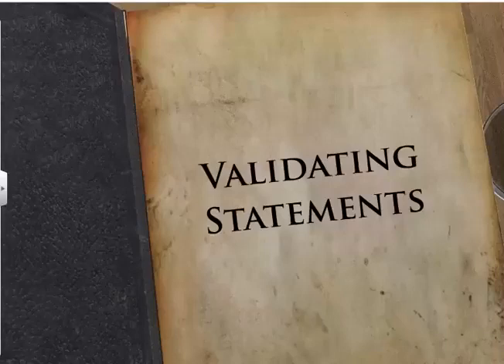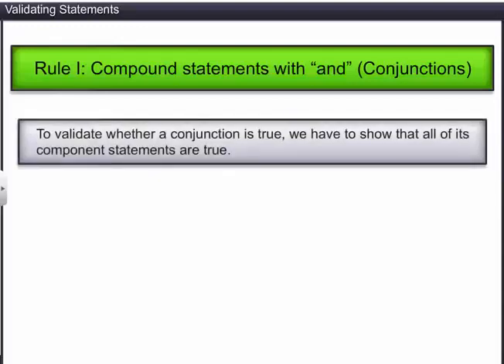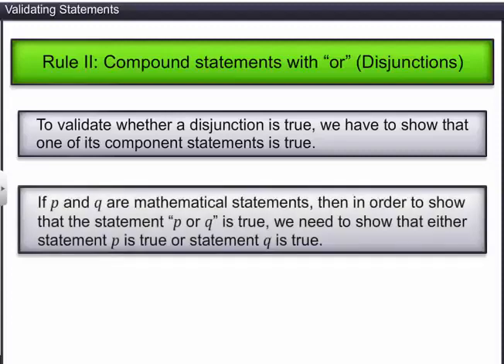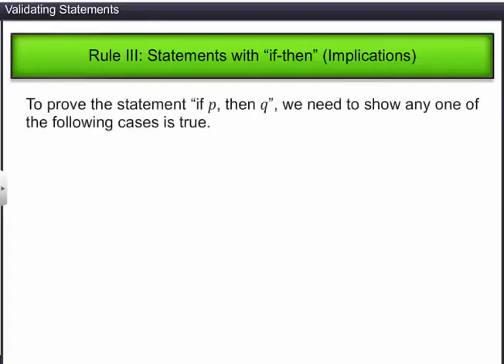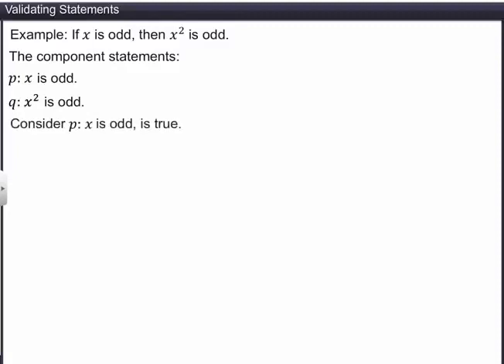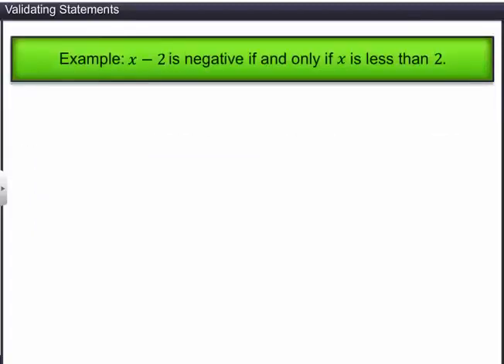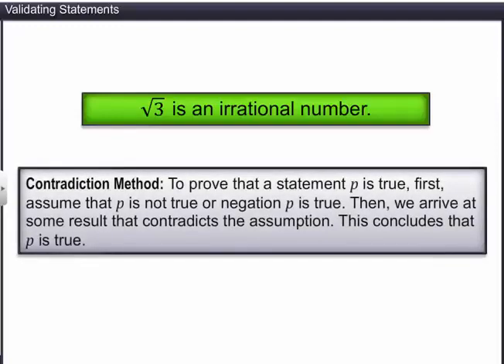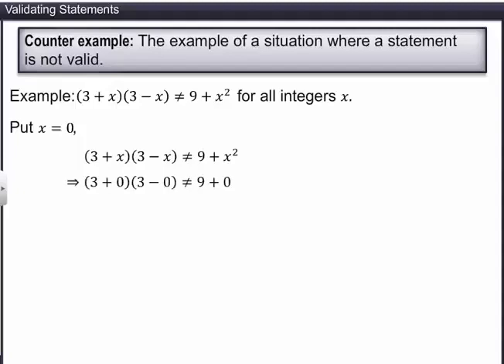Mathematical Reasoning – 4, Validating Statements